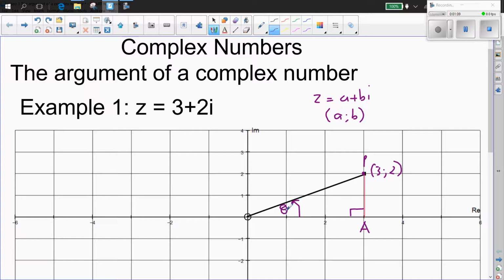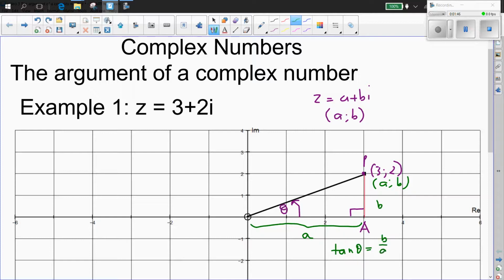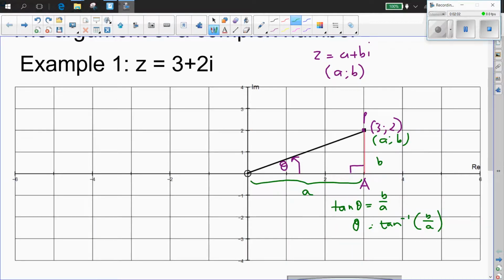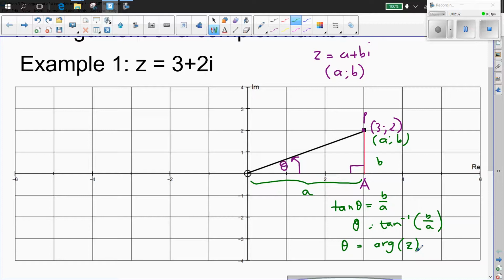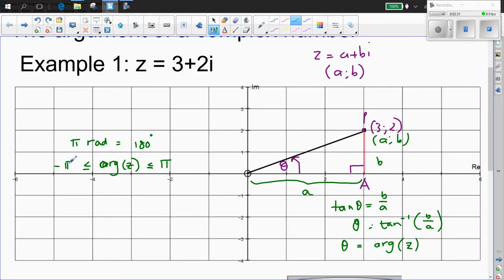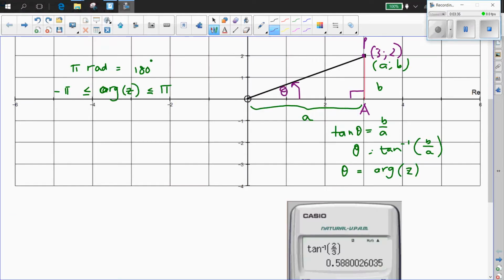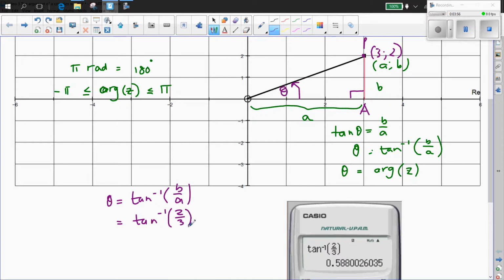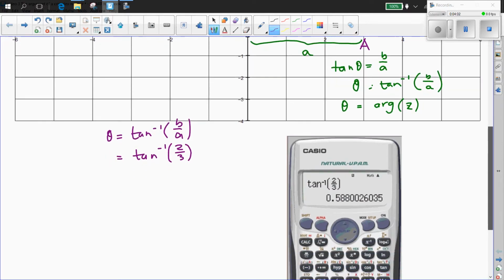Grade10 Video 3 Argument of a complex number